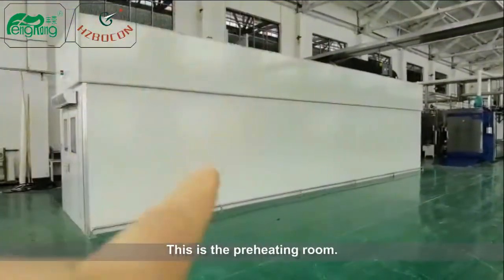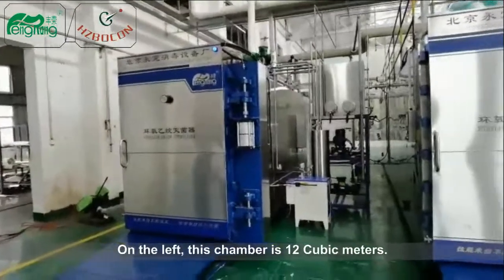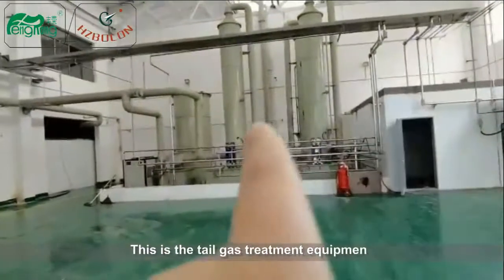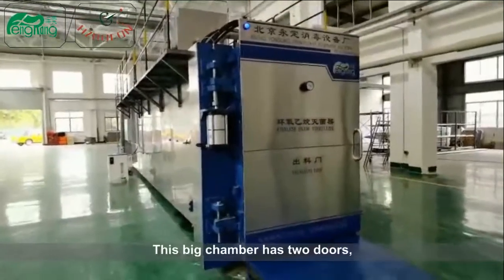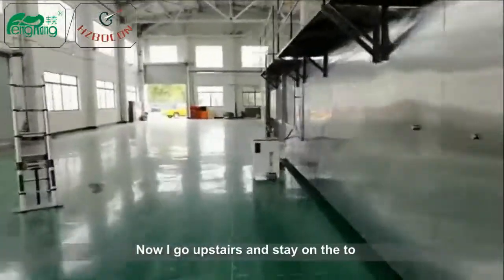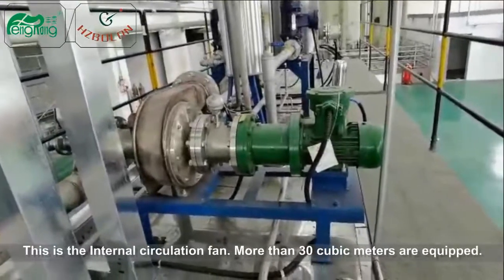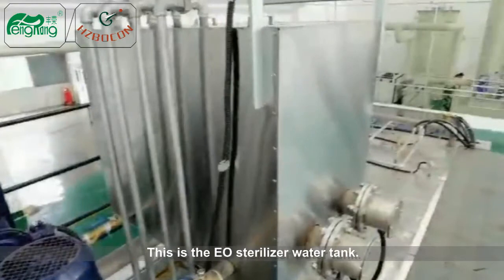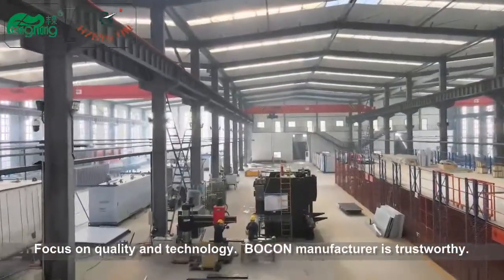BOCON EO Sterilizer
BOCON ETO Sterilizer.
I'm very glad to explain our ETO sterilizers to you.
BOCON is the largest and most professional ETO sterilizer manufacturer in China.
This is the preheating room. Accessories are based on customer's needs.
This big chamber is 35 Cubic meters. On the left, this chamber is 12 Cubic meters.
This is the pneumatic control box and the local control box. This is our own R & D and production.
This is the tail gas treatment equipment. It's not necessary. Accessories are based on needs.
This is the EO sterilizer water tank. This tank can handle EO gas.
This big chamber has two doors, but the 12 chamber has only one door. The doors are determined according to the requirements.